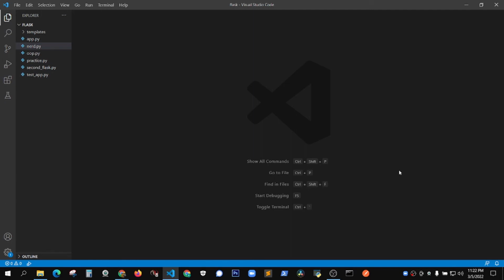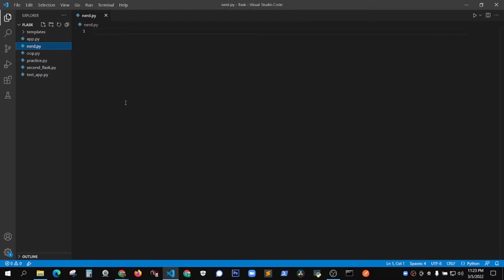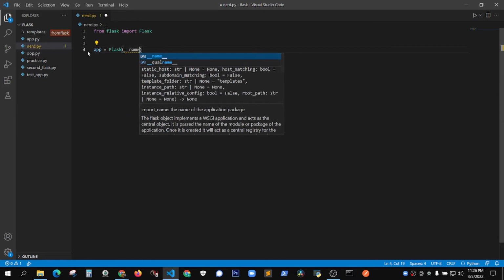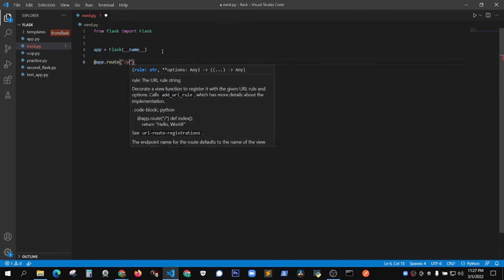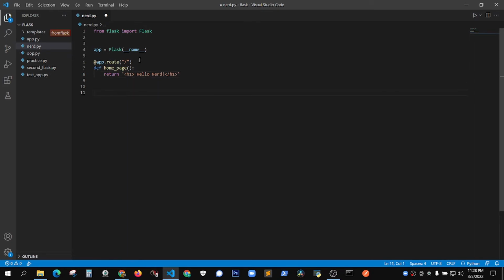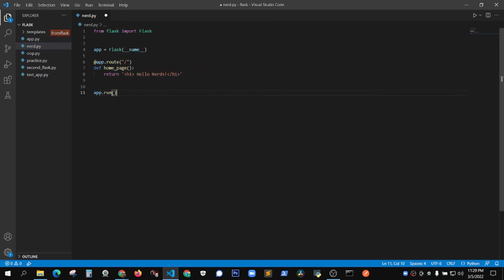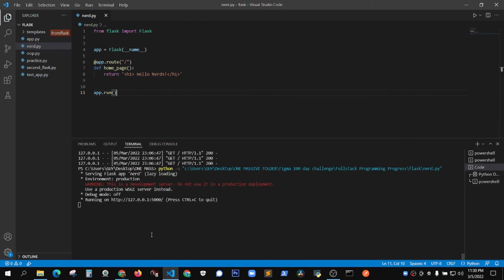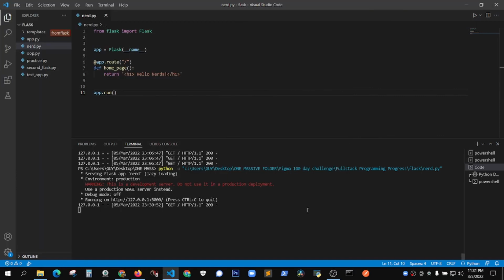How to create your First Flask App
In this short video, I created a simple hello nerds webpage in flask. I'm on a mission to show the world my work as I embark on this new tech world.